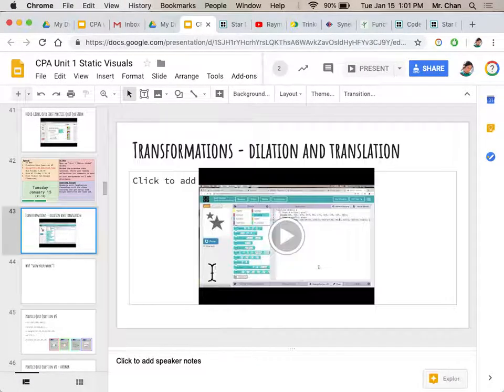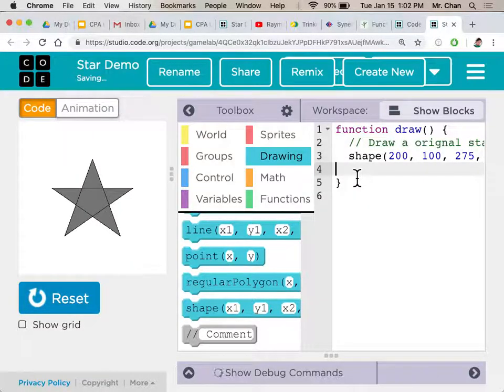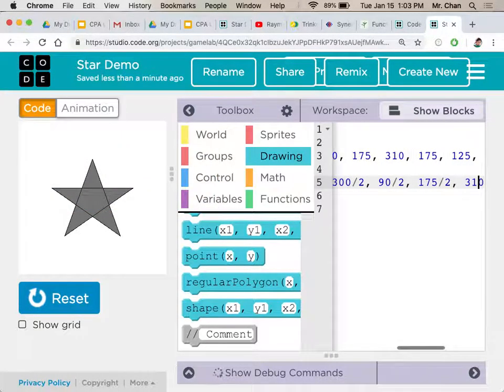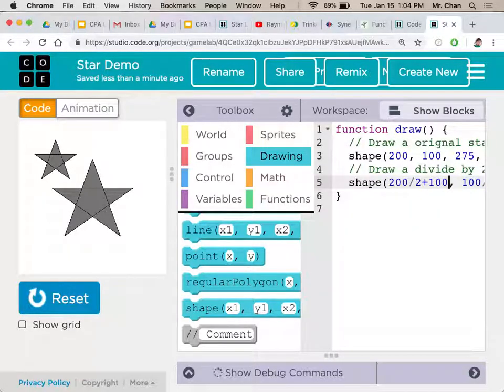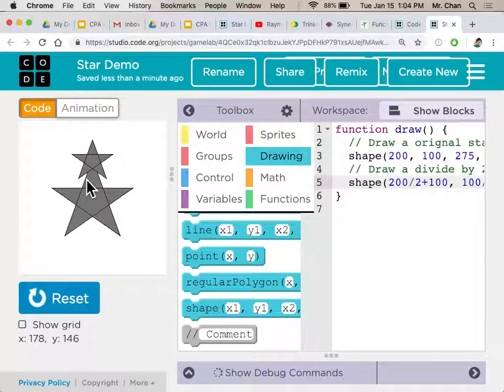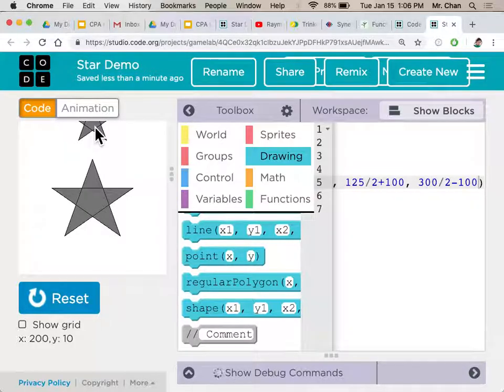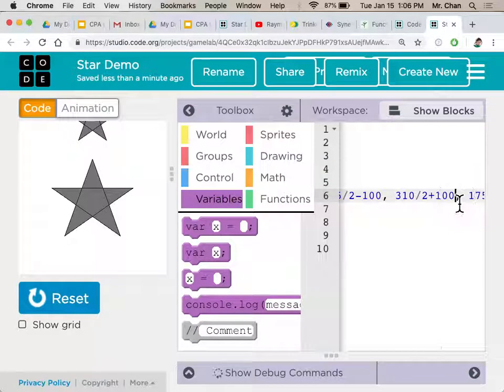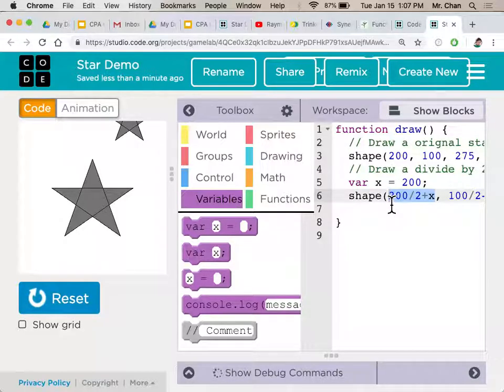Block 6 CPA Transformations Dilation and TransLAtions